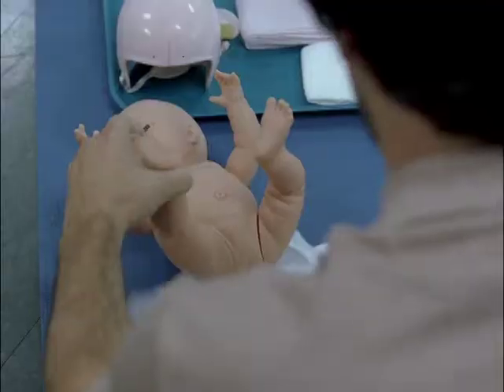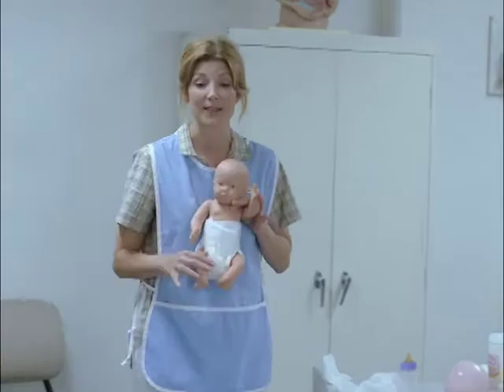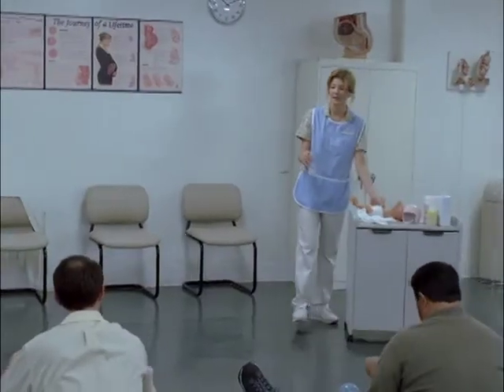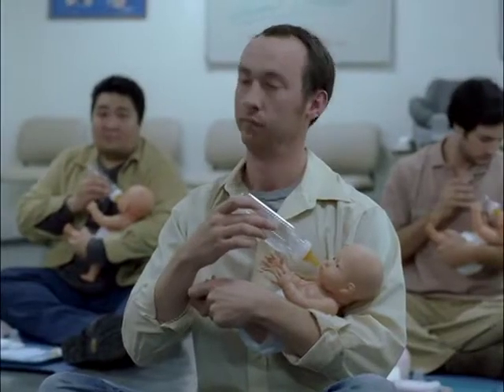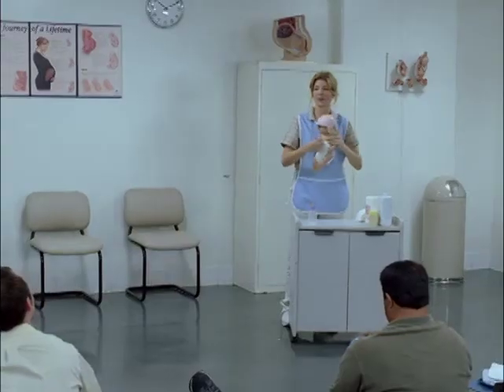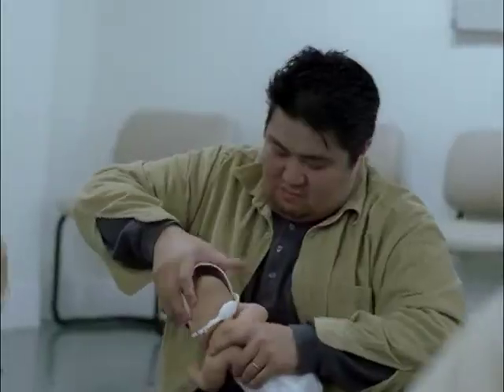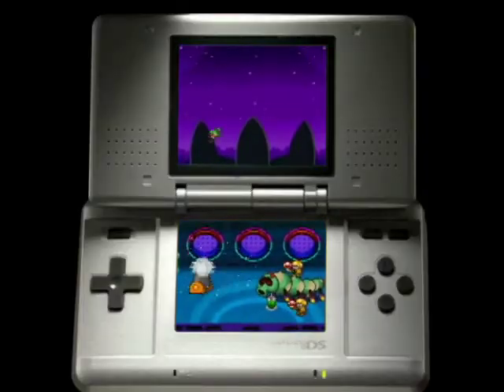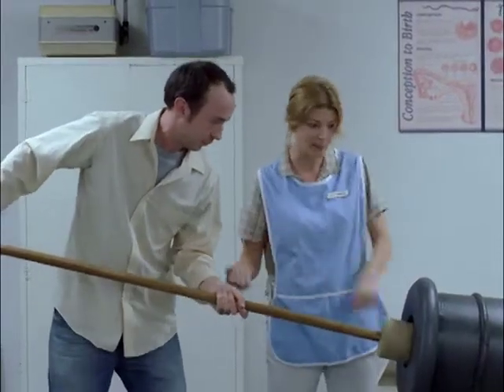NINTENDO DADDY CLASS